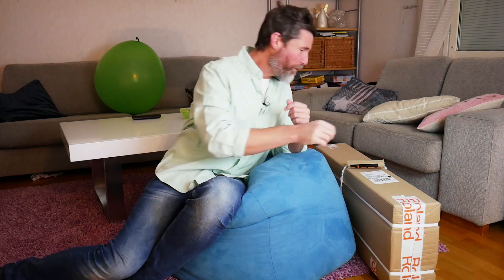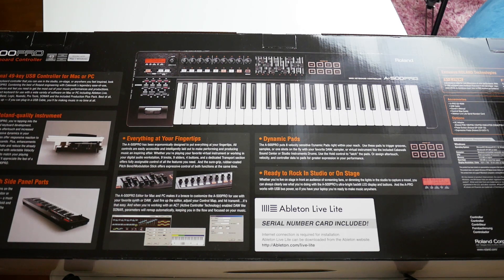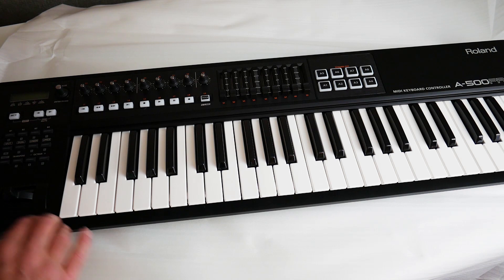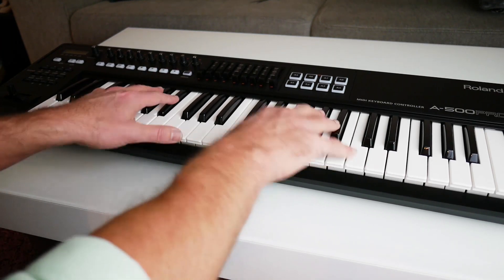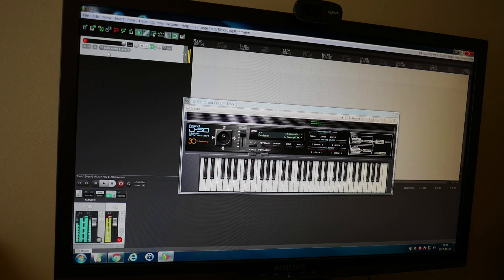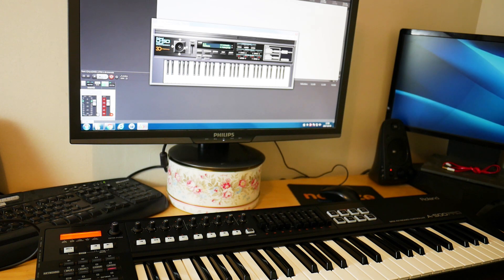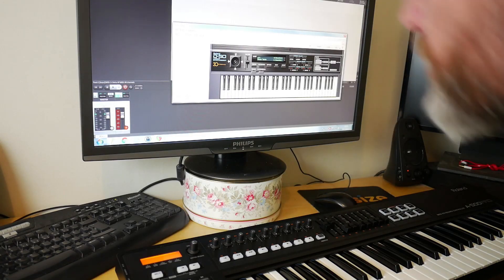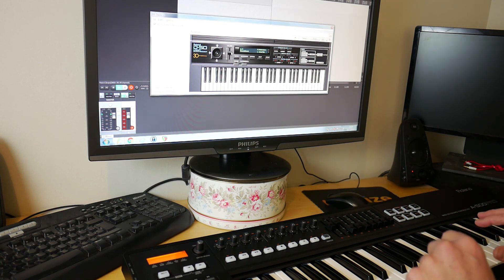Unboxing mystery Roland MIDI keyboard controller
I received a new MIDI controller keyboard from Roland to test, demo and review.  I'm not sure what it is, but hopefully it has aftertouch so that we can do a full demonstration of the Roland D-05 Boutique module.

It's probably a Roland A-500 PRO or a  Roland A-800 PRO so let's do an unboxing and discover together.  I'll hook it up to the PC, get the software drivers installed and test it out with Cockos Reaper and the Roland Cloud D-50 VST plugin.